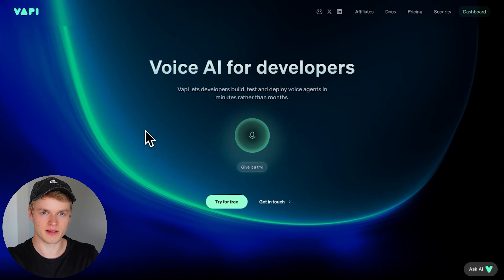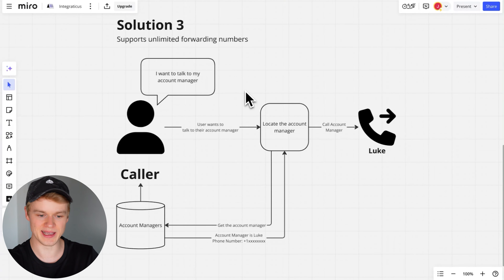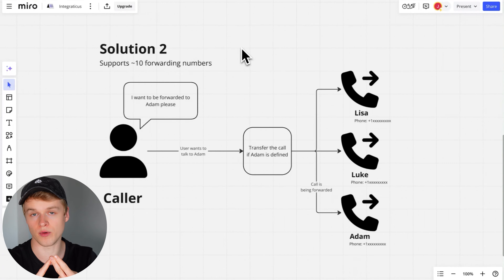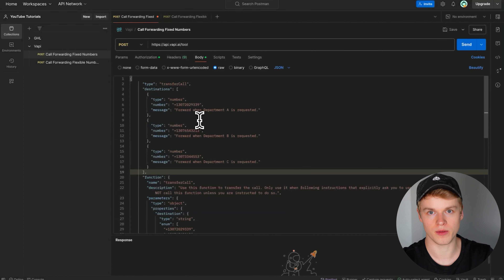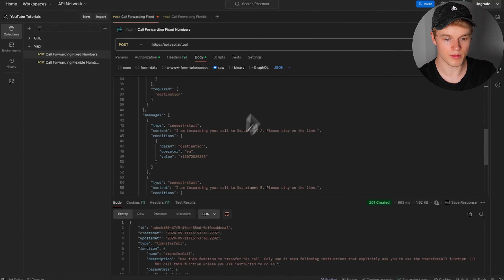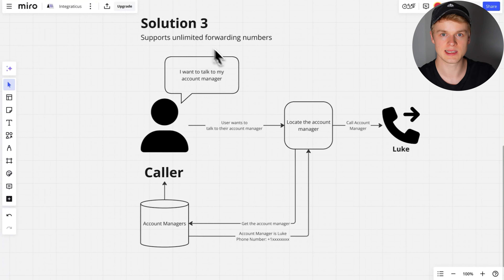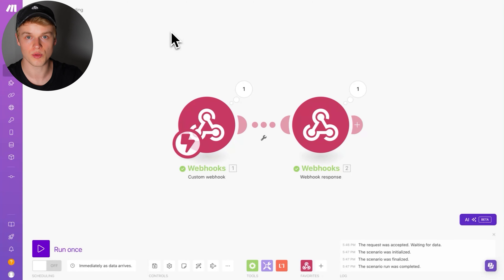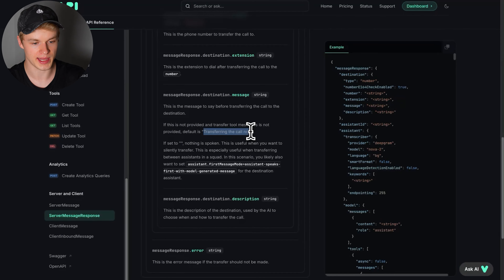Human Handovers with Voice AI | Vapi Call Transfers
Are you using AI voice callers in your business but facing challenges with call transfers when your AI assistant can't handle certain inquiries? This video breaks down how to seamlessly forward calls from AI to a human agent for a better customer experience.

In this 40-minute tutorial, we’ll explore:

1. Simple call transfers to a single agent.
2. Handling up to 10 forwarding numbers for more complex routing.
3. Advanced, scalable call transfer setups using dynamic tools like Postman and APIs.

Chapters:
00:00 Introduction
00:24 Call Forwarding Overview
01:12 Simple One-Number Call Transfer
02:08 Multi-Agent Forwarding
05:57 Solution 2 Advanced Call Transfers
26:52 Solution 3 Dynamic Call Transfers
35:55 Setting Up Dynamic Call Transfers